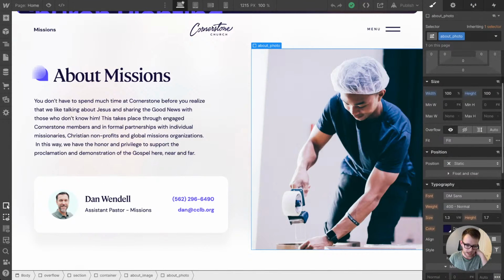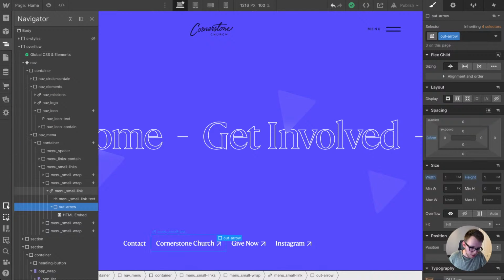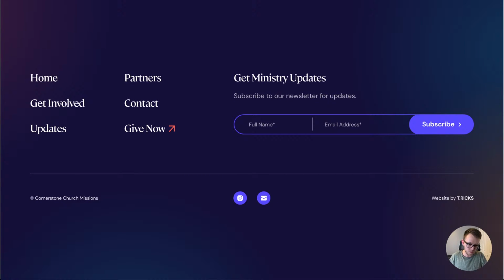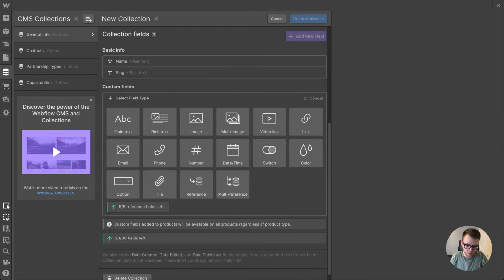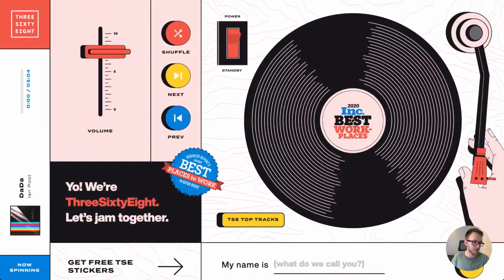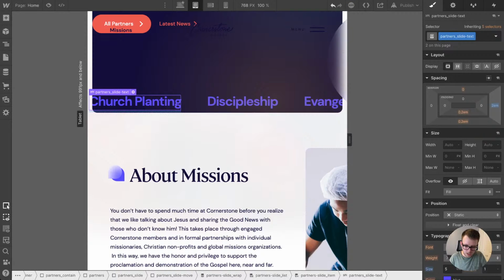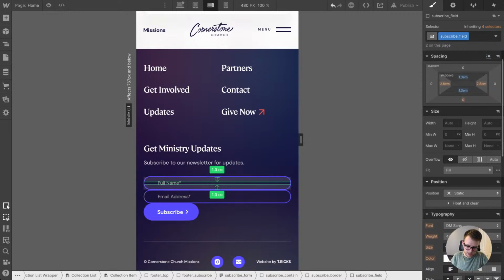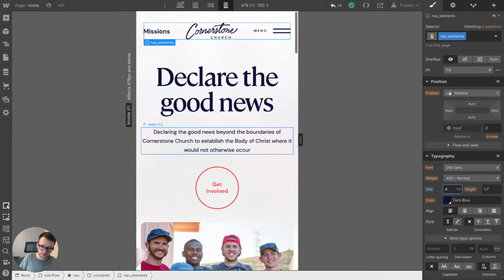Developing a Website LIVE in Webflow